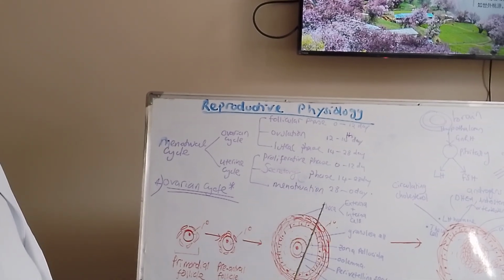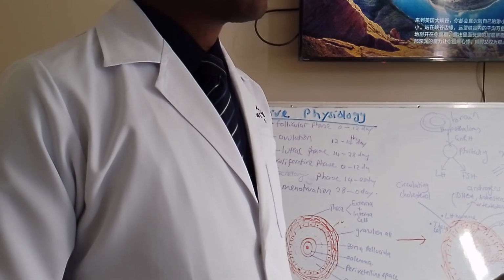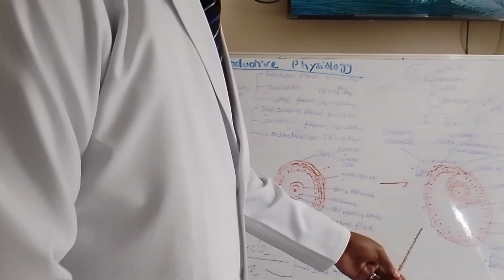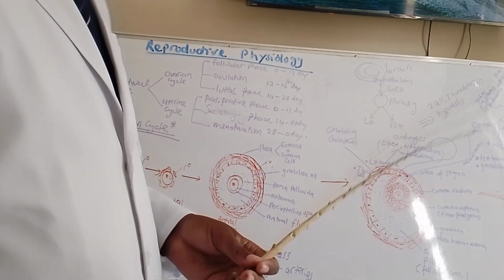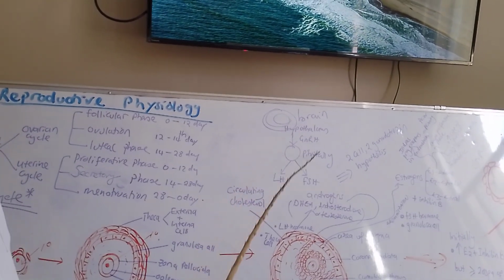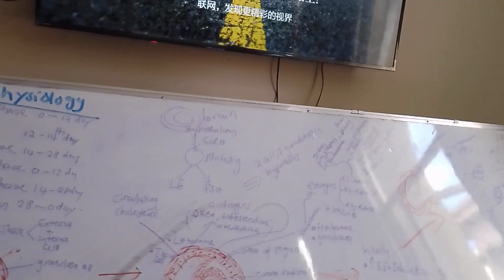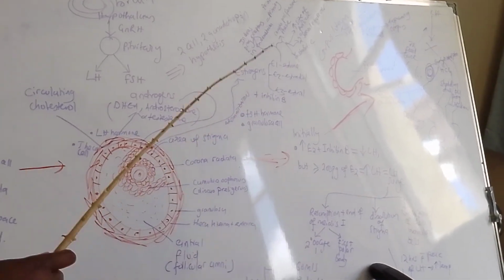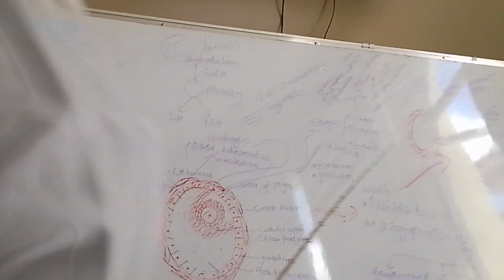THE MENSTRUAL CYCLE PART 4 BY DR. P. MULENGA CONSULTANT OBSTETRICIAN